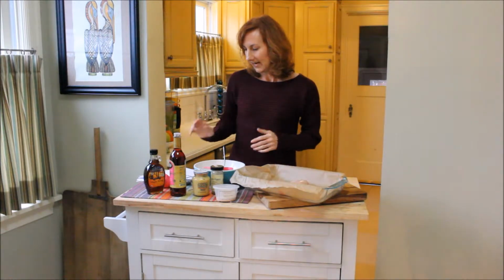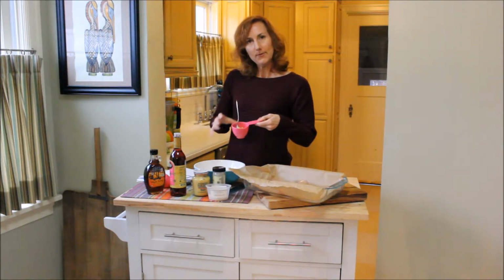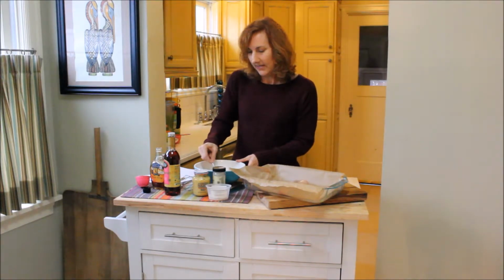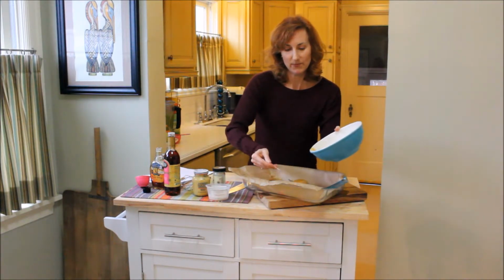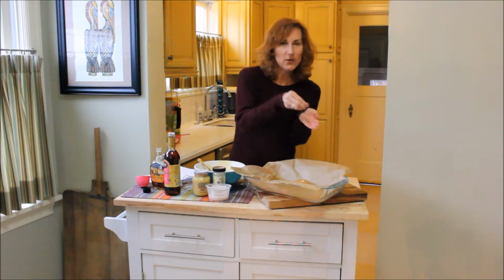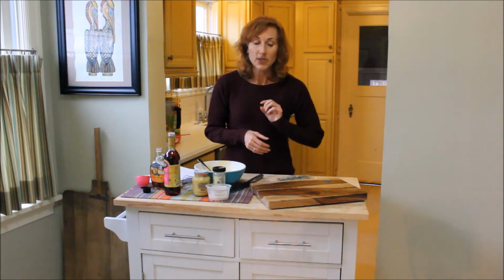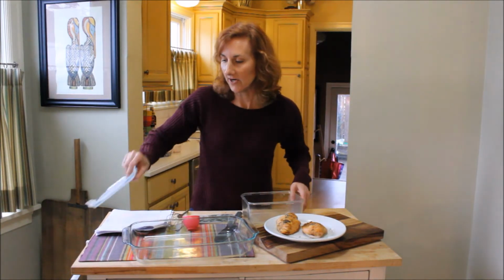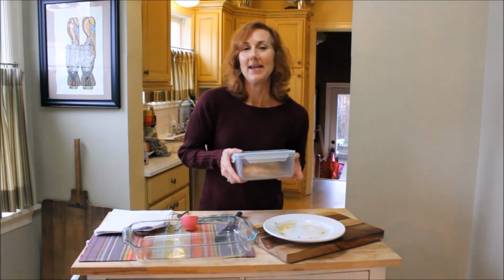Super Easy Maple Dijon Mustard Chicken